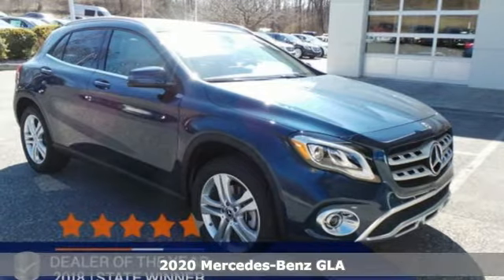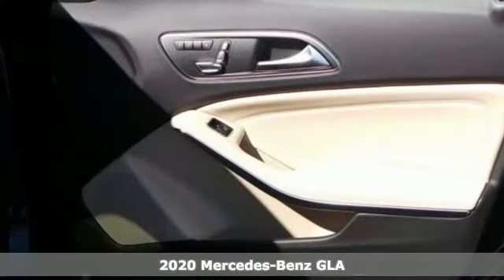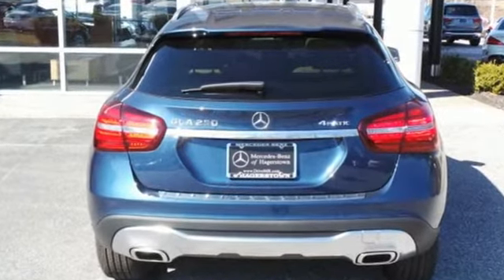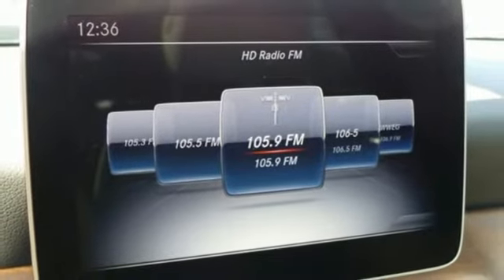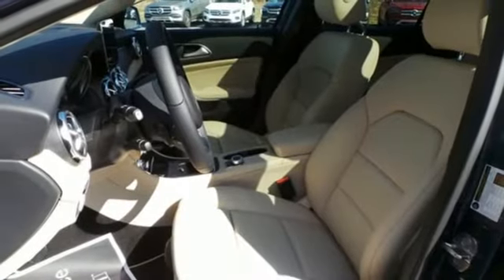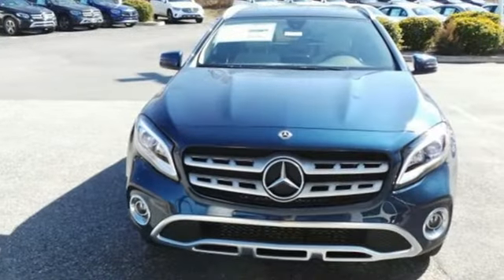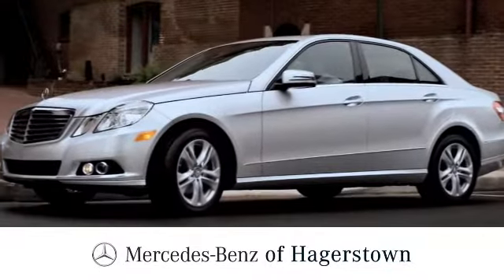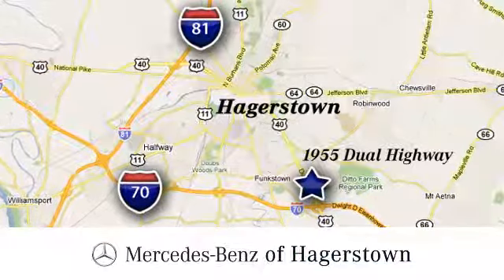New 2020 Mercedes-Benz GLA Martinsburg, WV Hagerstown, MD M8113 - SOLD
Year: 2020
Make: Mercedes-Benz
Model: GLA
Trim: GLA 250 4MATIC SUV
Engine: 4 Cyl. 2.0 L
Transmission: Automatic
Color: Denim Blue Metallic
Interior: Sahara Beige
Stock #: M8113
VIN: WDCTG4GB0LJ683902

Address:
1955 Dual Highway